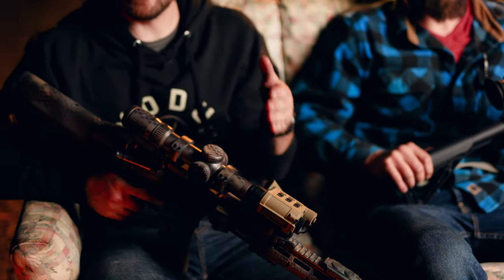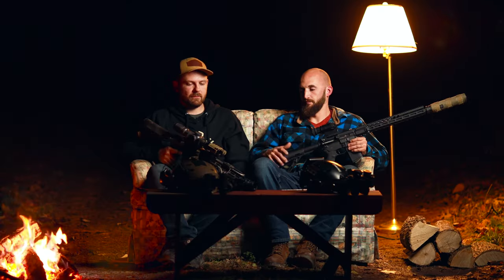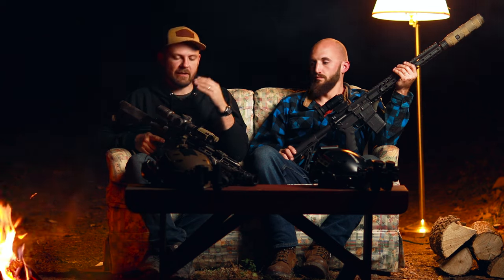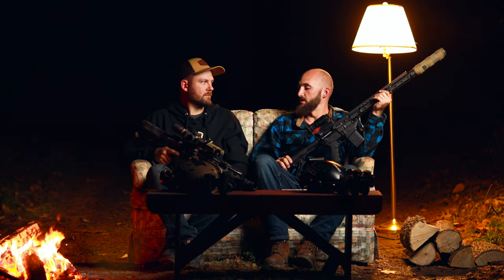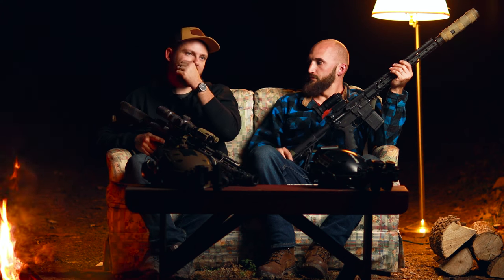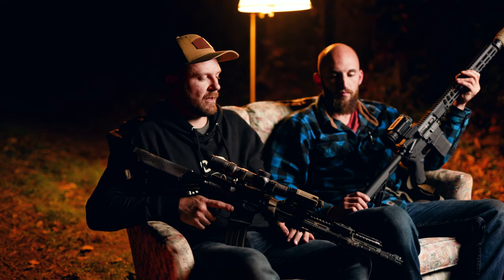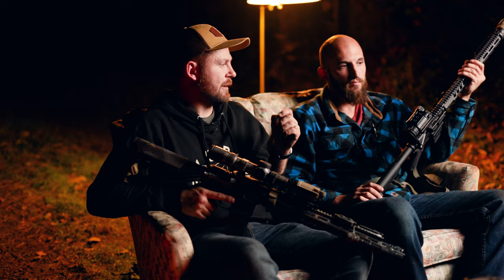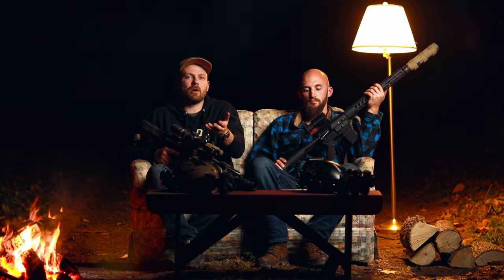iRay RH25 vs RL25 Comparison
The RH25 and RL25 thermal monoculars may look the same, but they are not. They are both extremely capable units with slight differences between them. Ethan and Jared sit down to discuss the differences and give some advice on which ones might be for you.

Armor, Hard Goods, cleaning equipment, mats, and so much more can all be found on our